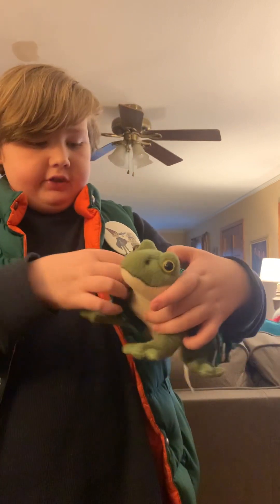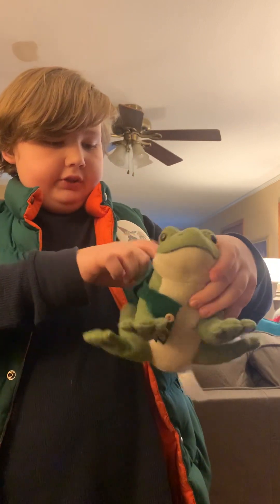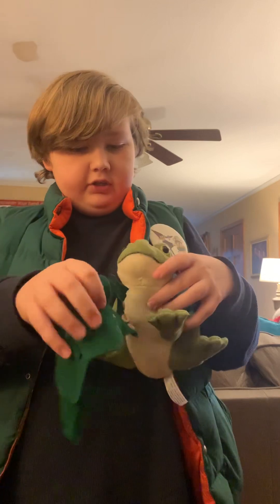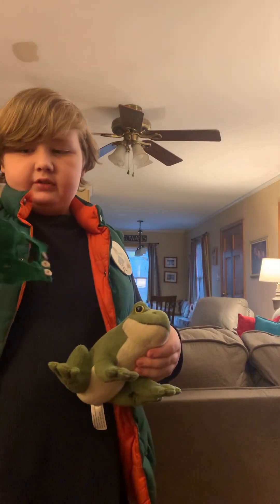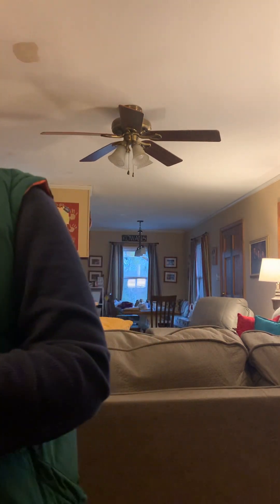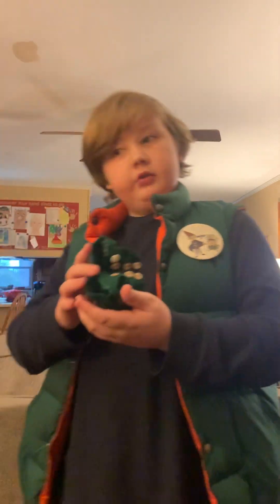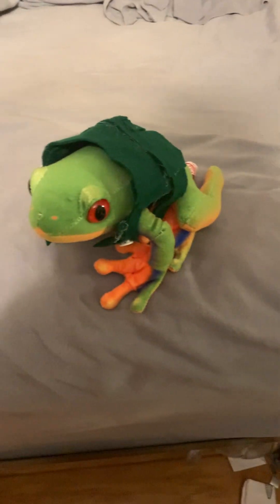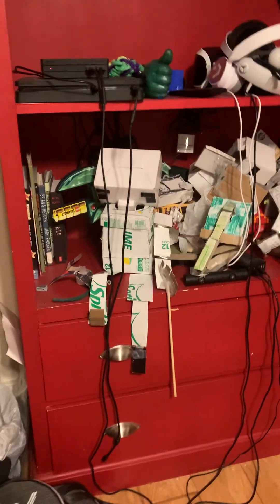An update on some sturf I was working on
Next episode will prob be about puppets
I creativ and have da smart
I have da dapreso and ADD/ADHD inattentive